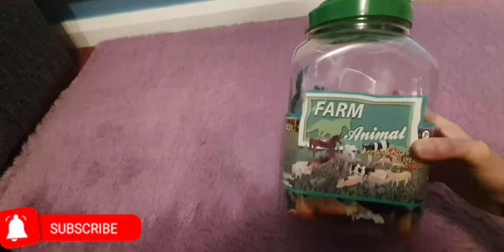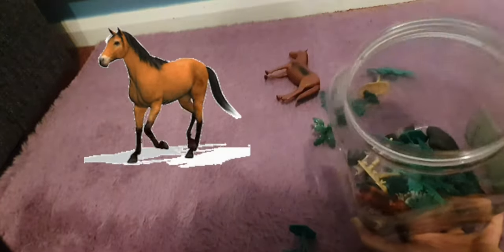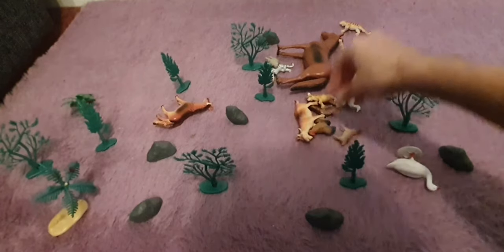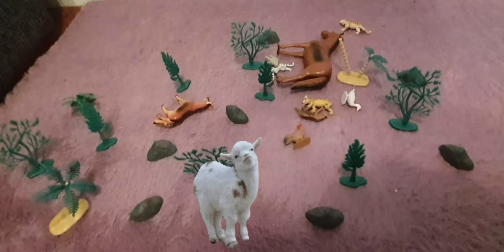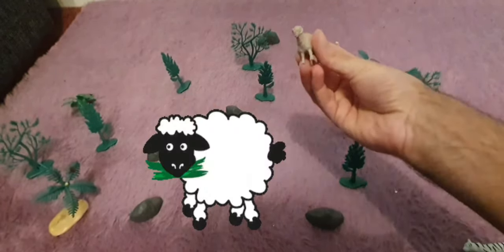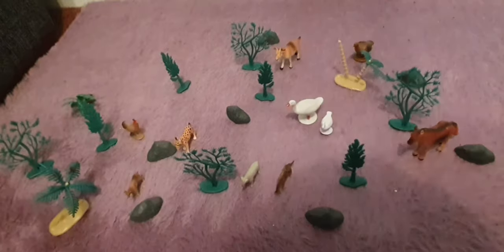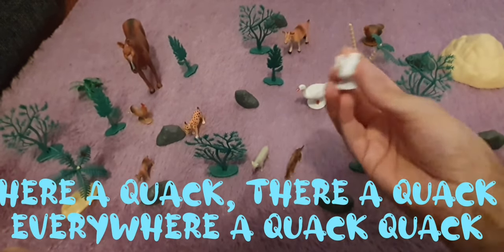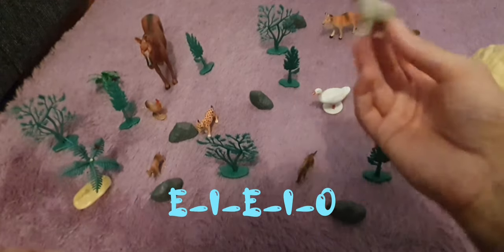Kids Educational Videos I Farm Animals I Play with toys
Play with farm animals for toddlers and kids. Learning and fun.